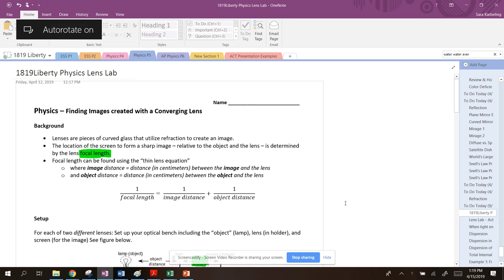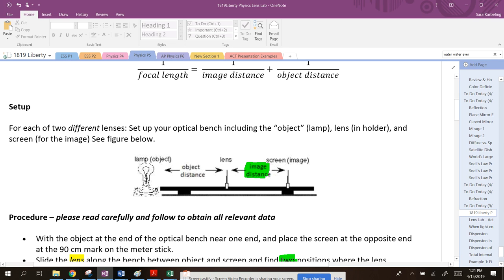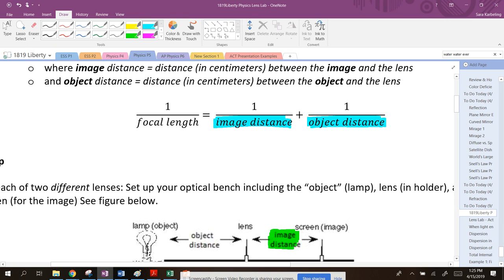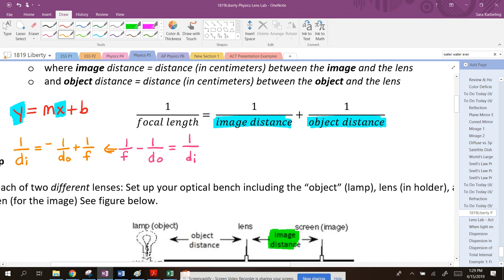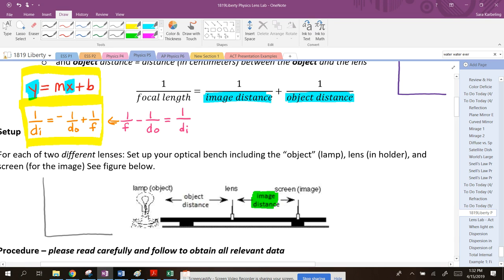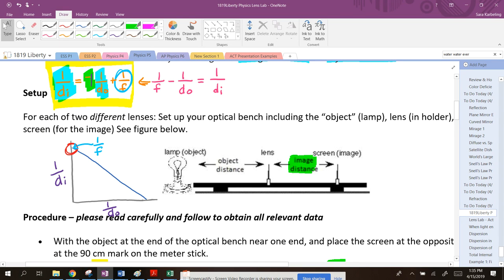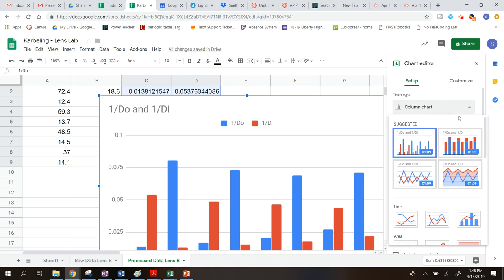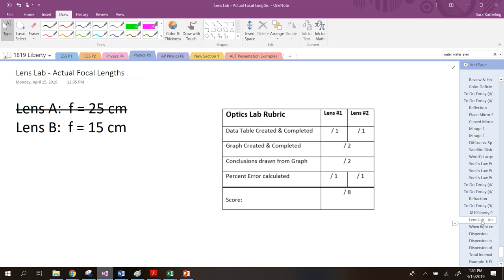Physics 4/15/19 Lens Lab analysis